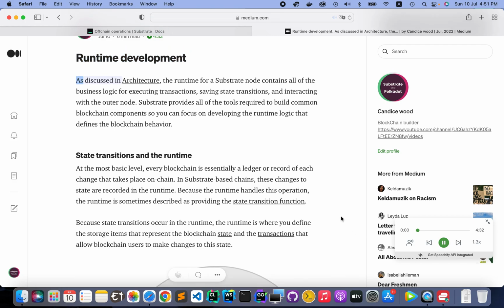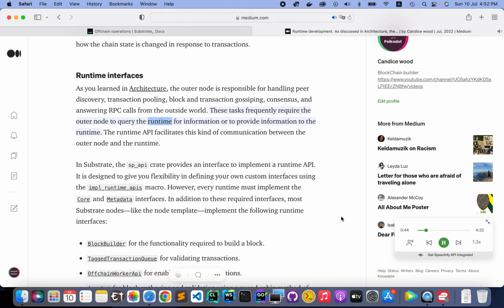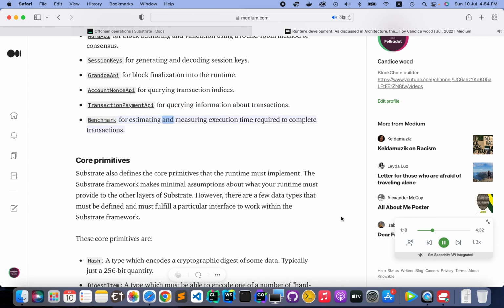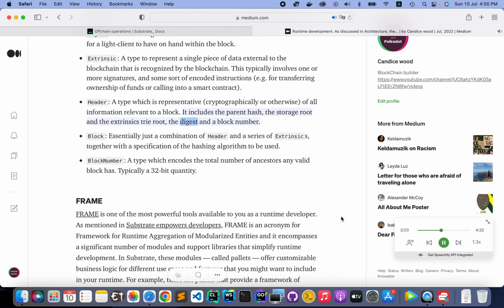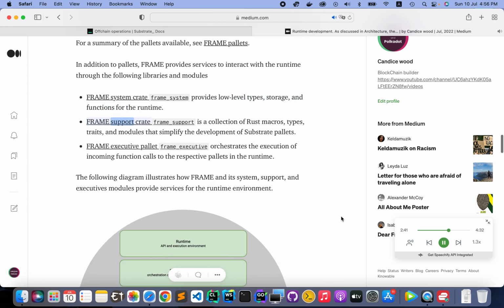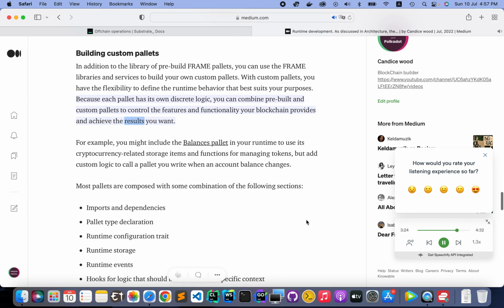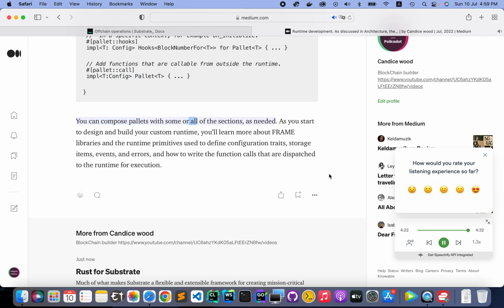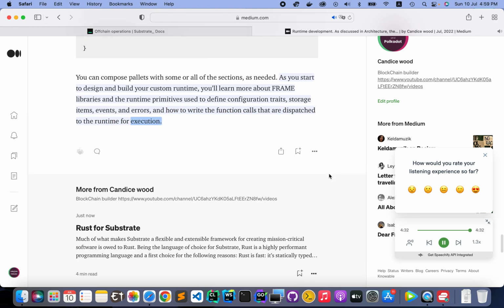Runtime development of substrate